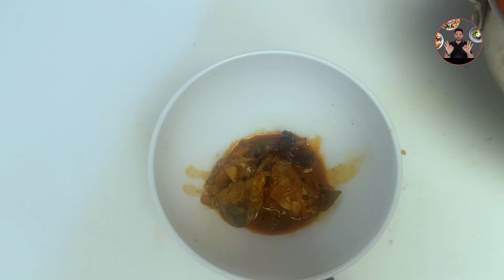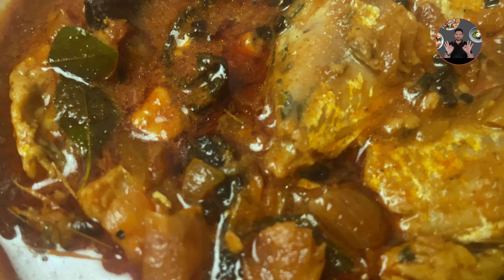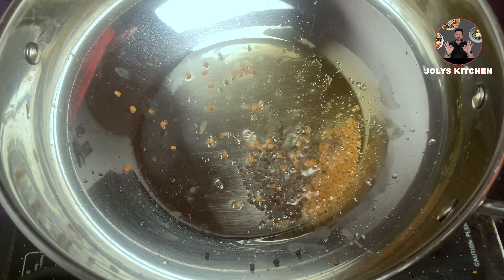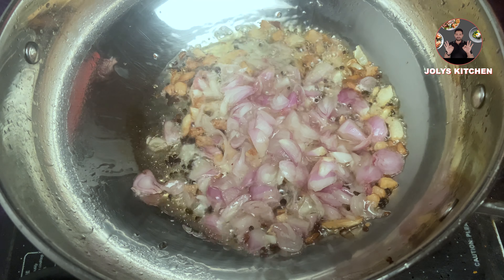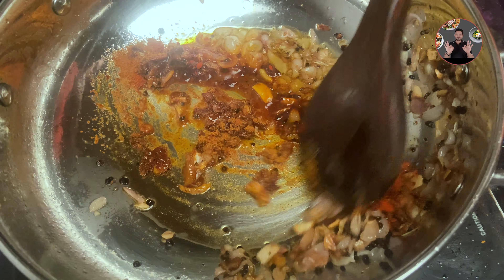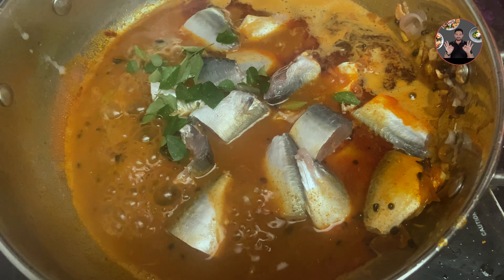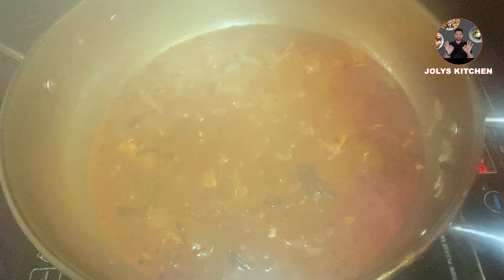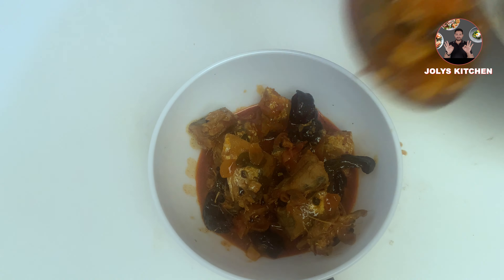Special Mackeral Curry Recipe | Tasty Fish Curry Recipe | Jolys Kitchen Recipes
how to cook whole mackerel fish,how to cook mackerel fish, mackerel fish curry without coconut, mackerel fish curry kerala style, kerala mackerel fish curry recipe.

Hai Friends, welcome back to jolys kitchen. Today we are going to make special tasty mackeral curry recipe.
Kokum star is one of the unique ingredient which makes this recipe so delicious. Let's Move to the video.

PREPARATION
1) In a bowl take 2 Cup of hot water. Add 1 kukum star cut into small pieces into it. Also add 2 tsp Salt. Mix it well. Soak it for 20 minutes. Keep aside for later use.
2) In a pan take 4 tablespoon 🌀 Oil and heat it. When the oil is in hot, add 1/2 tsp mustard seeds, 1/4 tsp Fenugreek seeds. After mustards seeds splutter, keep it medium flame and add 2 inch size Chopped Ginger, 10 Chopped Garlics. Saute it for 1 minute.
3) Now add 15 sliced shallots and saute it for 5-6 minutes on medium flame untill it becomes light golden color.
4) The color has changed. Now keep it low flame and then add 1/2 tsp Turmeric Powder, 2 tablespoon 🌀 Chilli Powder , 1 tablespoon 🌀 Kasmiri Chilli Powder. Mix it well. Cook for 1-2 minutes on low flame.
5) Then add Kukum Star along with soaked water. Change to high flame and cook untill it starts boiling. When it starts boiling add 500 grams of Mackeral Cut into medium pieces. Add 2 springs of curry leaves. Close the lid and cook for 10 minutes on medium flame.
6) After 10 minutes open the lid. Don't stir after cooking, it will break the pieces into smaller one's.
7) Switch off the flame. Our special tasty mackeral curry recipe is ready. Adding Kokum star gives special taste for this fish curry recipe.